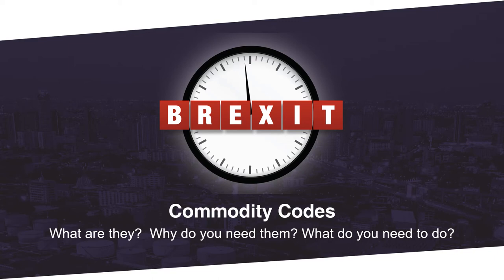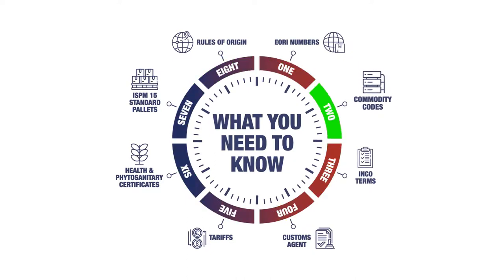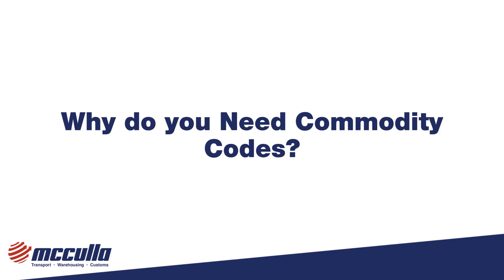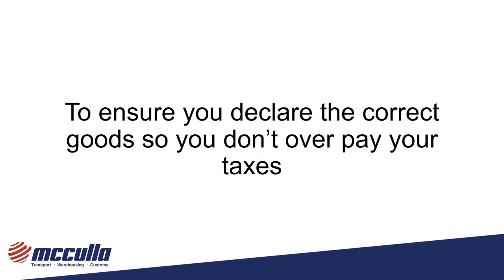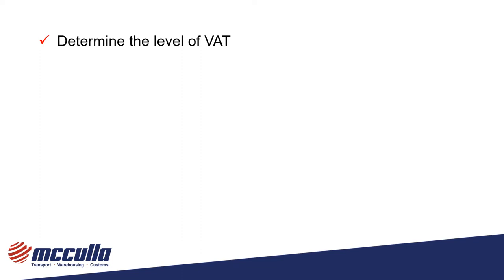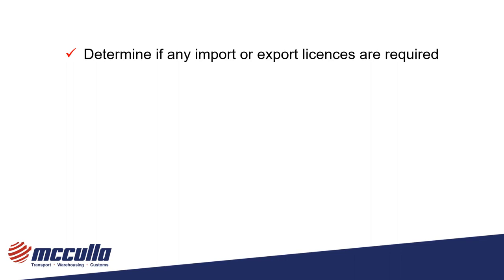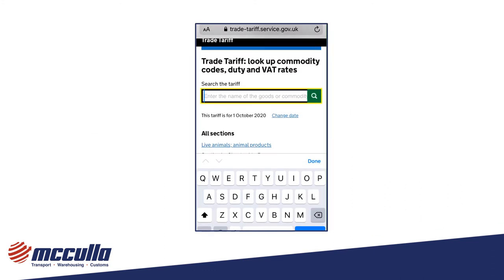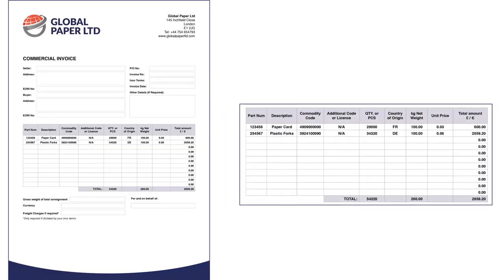Commodity Codes Explained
Welcome to the second installment of Brexit preparation guides from McCulla Ireland – commodity codes.

Once you have established your EORI company identification numbers you will need to understand your commodity codes.

Find out what commodity codes are, why you need them and what you need to do to prepare for Brexit.